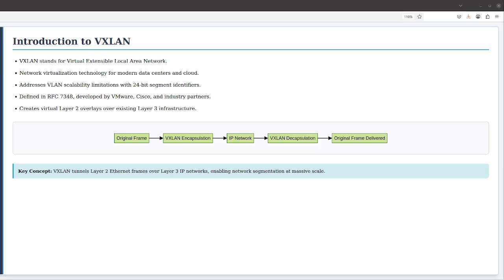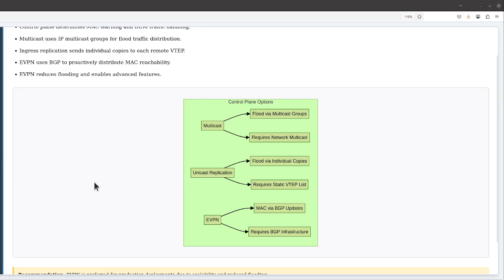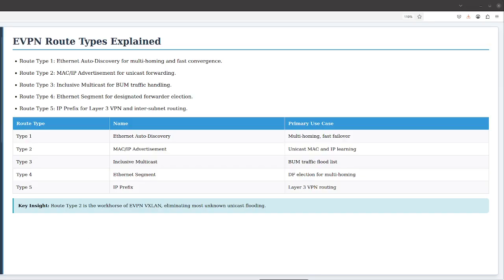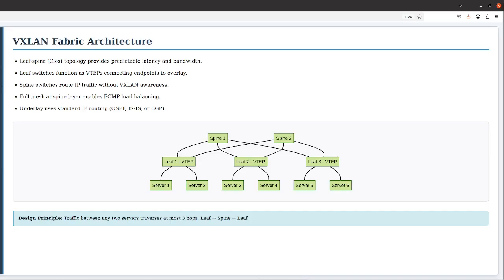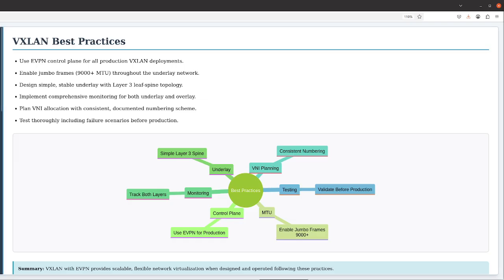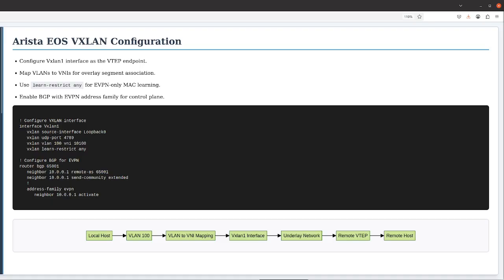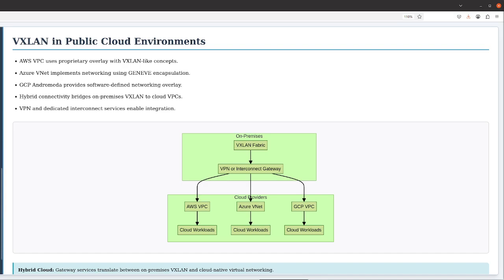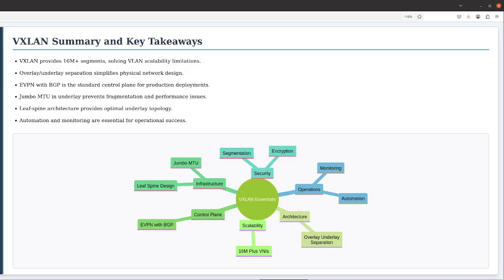VXLAN Deep Dive: Complete Guide to Virtual Extensible LAN with EVPN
Master VXLAN (Virtual Extensible LAN) technology from fundamentals to advanced implementation in this comprehensive 30-slide training series. Whether you're a network engineer preparing for data center deployments, a cloud architect designing overlay networks, or a professional pursuing certifications, this presentation provides the complete knowledge foundation you need.